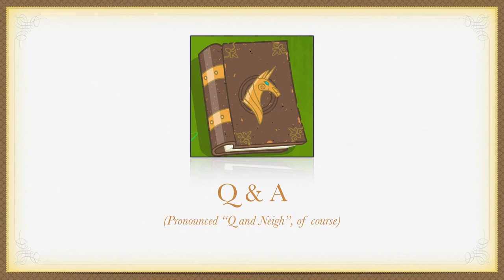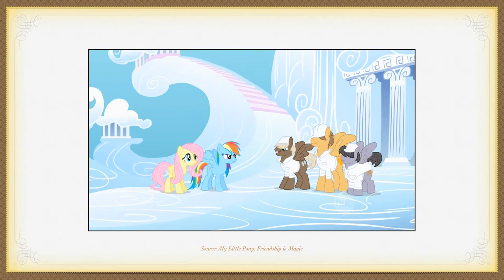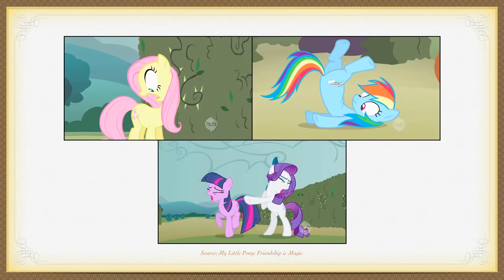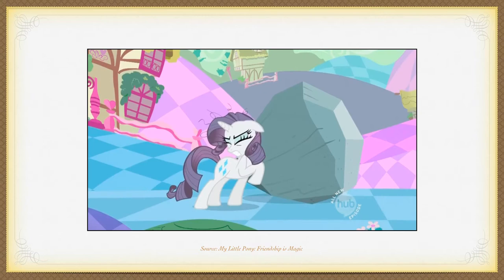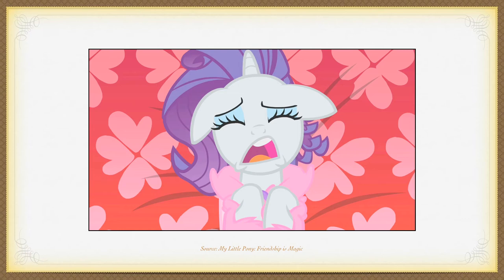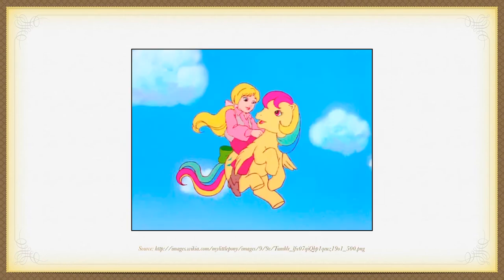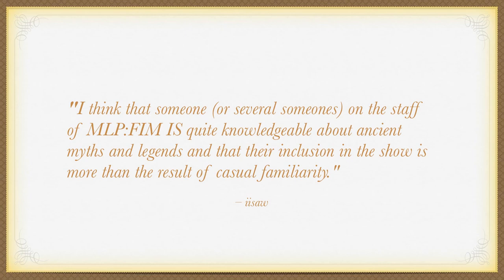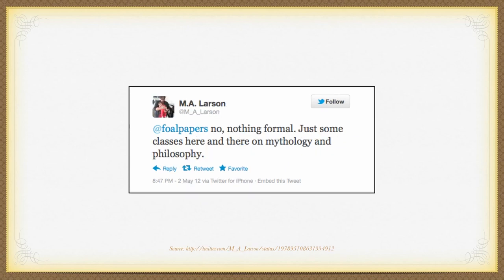Dusty Old Books - Q & A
Some questions and answers on my Dusty Old Books mythology presentation. Note that I misspoke when identifying the relevant book from Caesar's Commentarii de Bello Gallico - it was actually Book VI, not book IV. I recorded this in one take, and I wasn't satisfied with subsequent attempts to re-record, so the error is left in. Also, the audio may be a bit loud. Apologies.

The same legal blurbage as before applies: unless otherwise noted -- and I've tried to cite appropriately -- the images used in this presentation are frames taken from the show My Little Pony: Friendship is Magic, which is the copyrighted property of Hasbro, Inc. I assert no ownership over said images, and use them -- and all other images -- here solely for non-profit educational purposes, as permitted under the fair use provisions of US Copyright Law outlined in 17 U.S.C. § 107. Cheers.